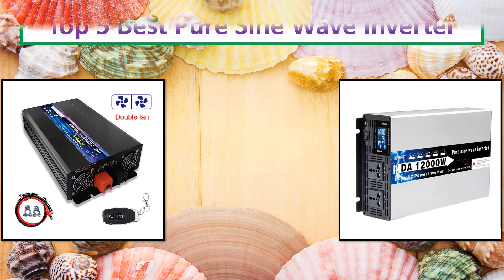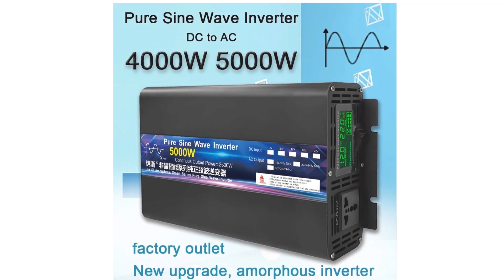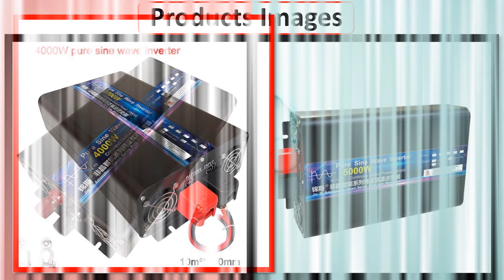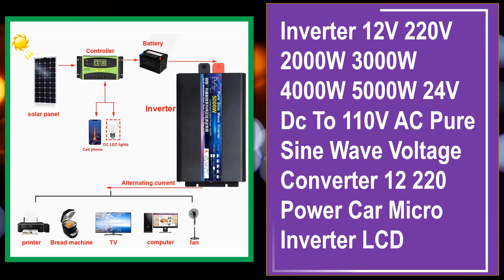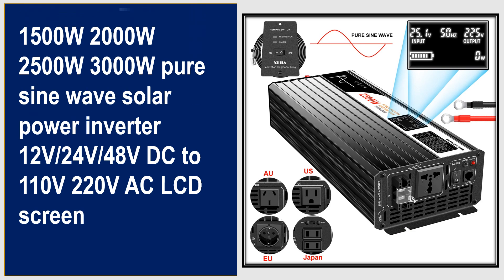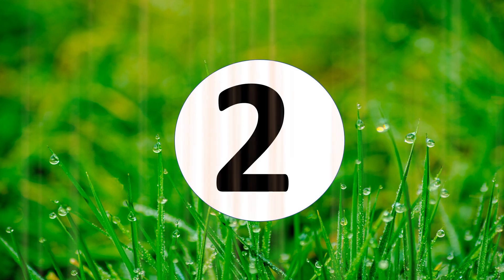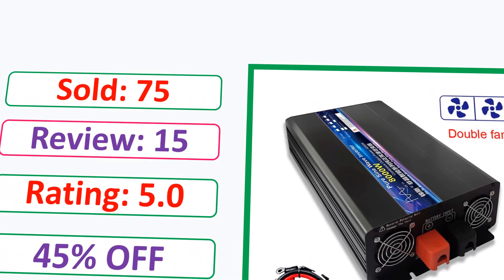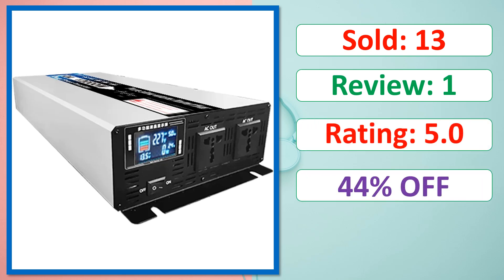Top 5 Best Pure Sine Wave Inverter Of 2024 | Best Solar Power Inverter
✔ 5. Pure Sine Wave Power Inverter 4000W 5000W DC 12V 24V 48V To AC220V Portable Power Bank Converter Solar Car Inverter Transformer

✔ 4. Inverter 12V 220V 2000W 3000W 4000W 5000W 24V Dc To 110V AC Pure Sine Wave Voltage Converter 12 220 Power Car Micro Inverter LCD

✔ 3. 1500W 2000W 2500W 3000W pure sine wave solar power inverter 12V/24V/48V DC to 110V 220V AC LCD screen

✔ 2. Inverter 12V 24V 48V To AC 110V127V 220V 8000W 10000W 12000W Pure Sine Wave Solar Remote Control Switching Power Supply Inverter

✔ 1. Pure Sine Wave Inverter 8000W 10000W 12000W Frequency Converter DC 12V 24V 48V To AC 220V 230V 110V Solar Power Bank Transformer